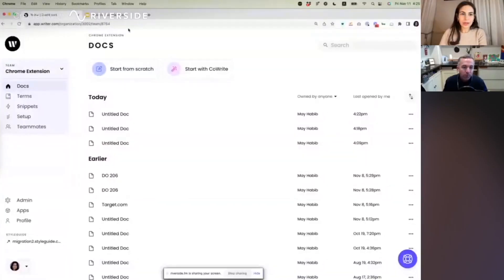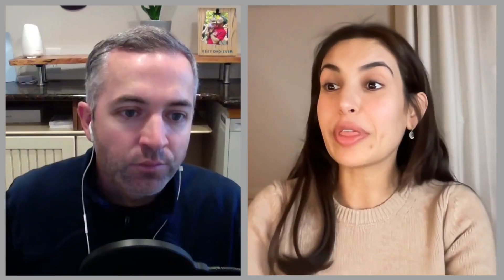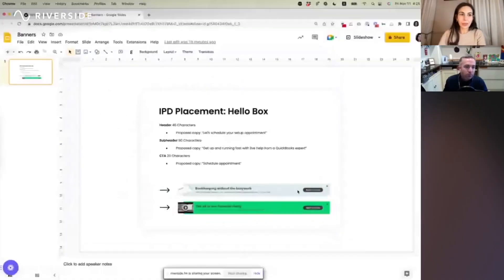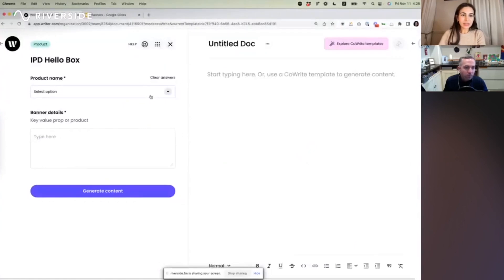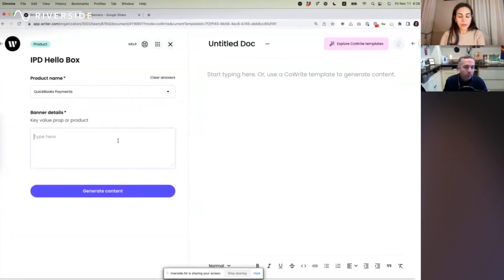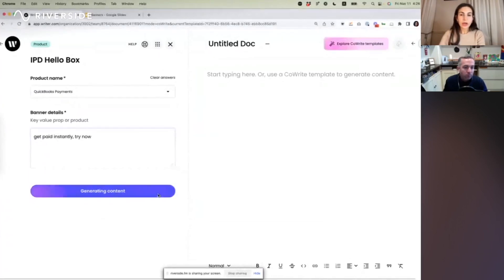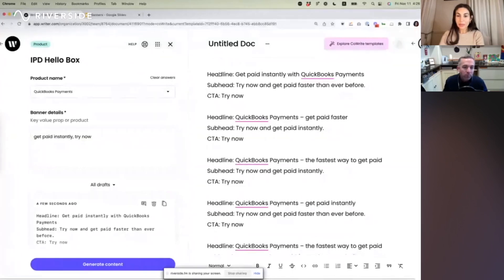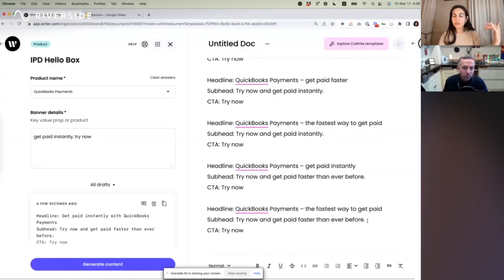How to Write Banner Ad Variations for A/B Testing with A.I.